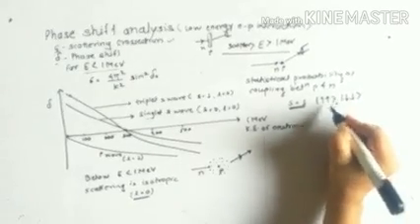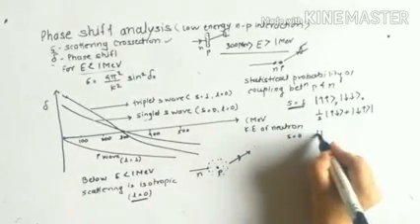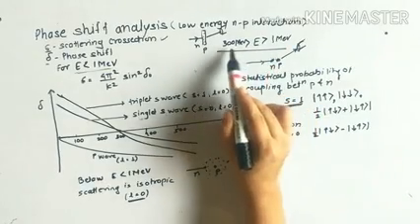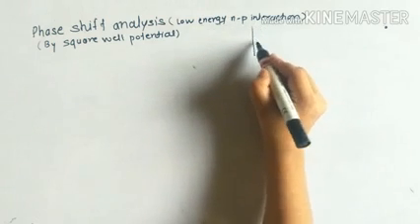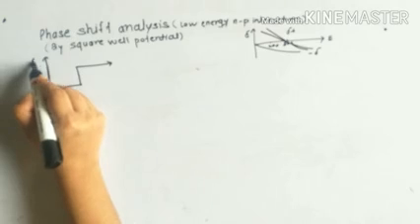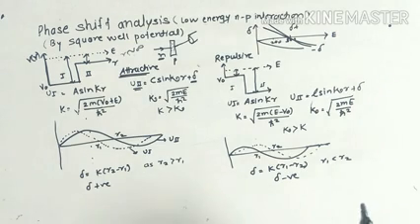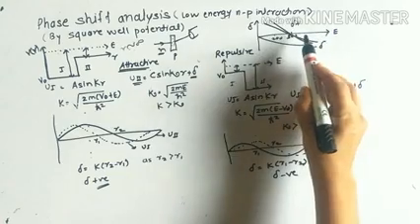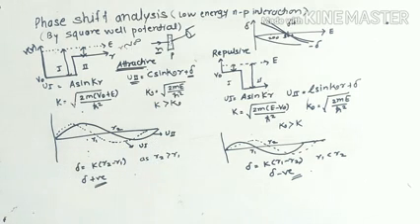Lecture 6 - low energy n - p scattering by Phase shift analysis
Phase shift analysis
scattering cross section
n - p scattering for square well potential